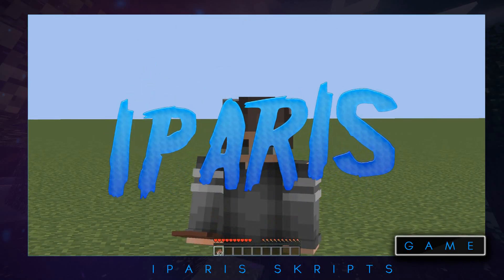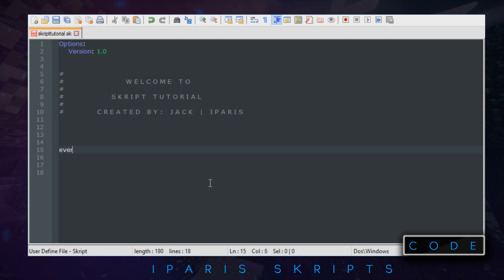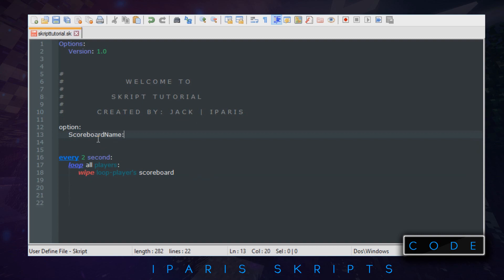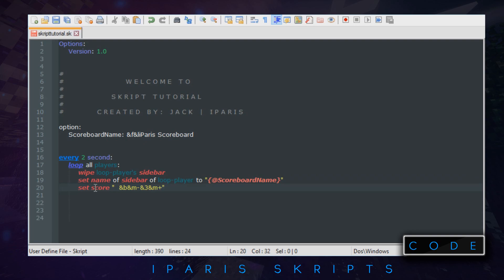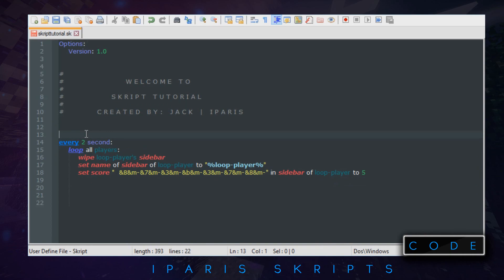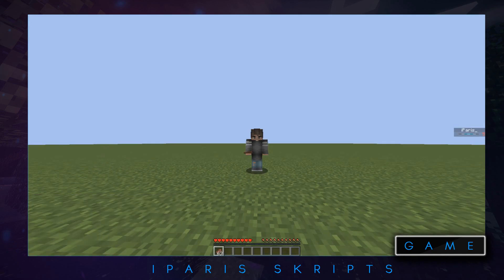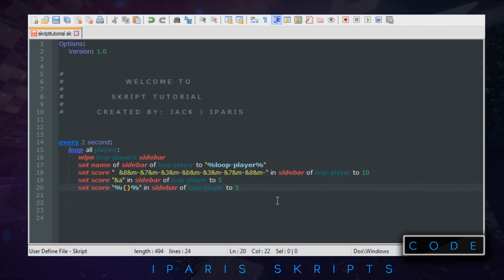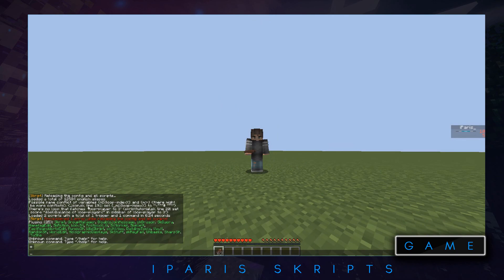Minecraft Skript Tutorial | SCOREBOARD #02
SKRIPTS INCLUDED WITHIN THESE TUTORIALS (I WOULD RECOMMEND USING THESE)